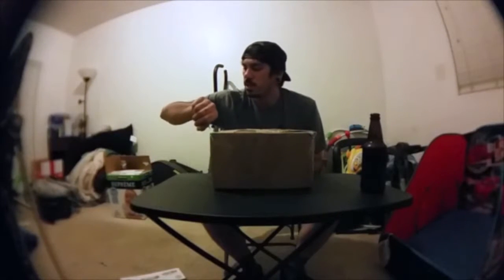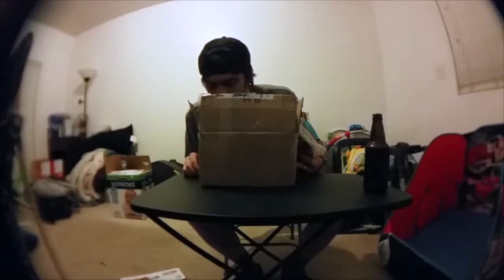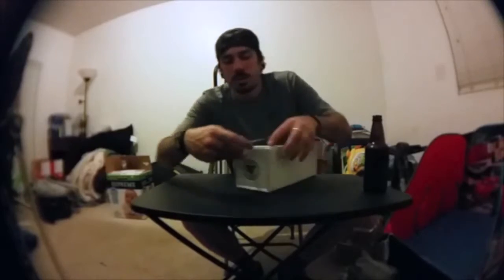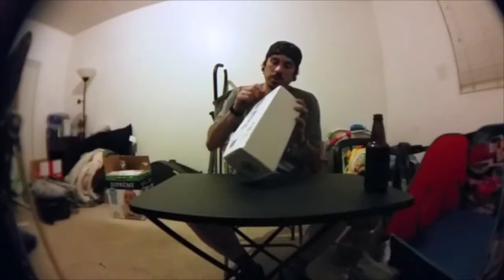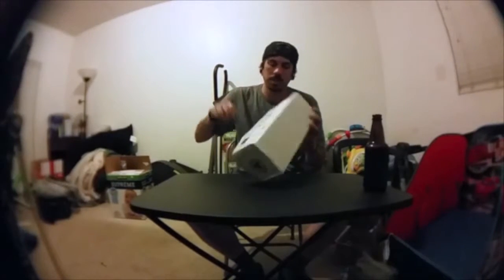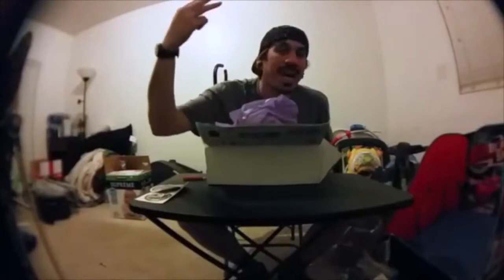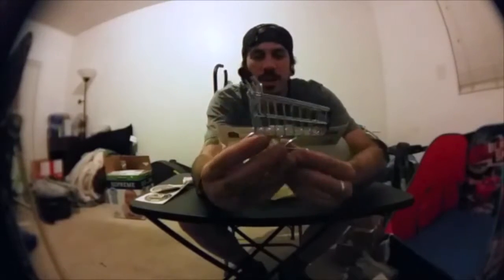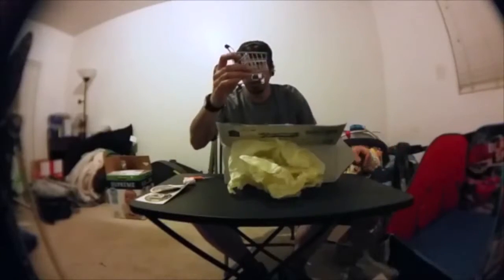Vaudeville Unboxing #2 (Double Unboxing)